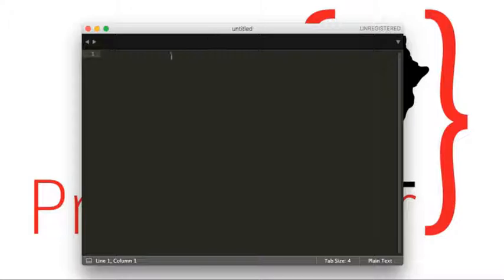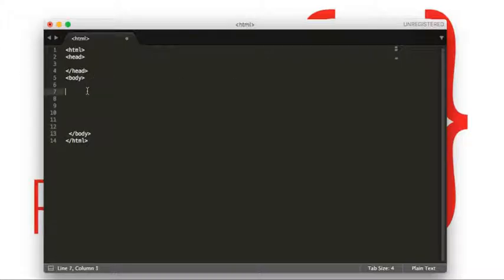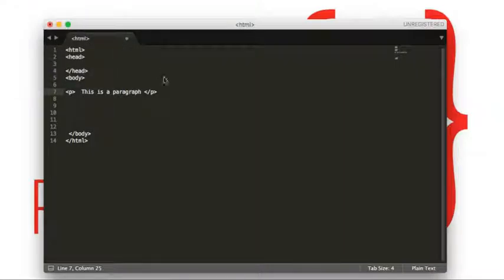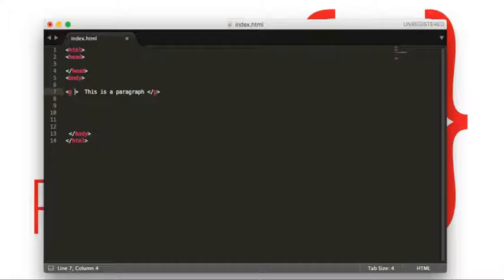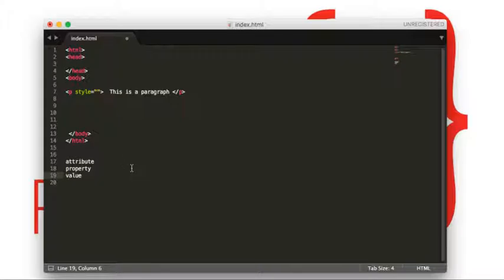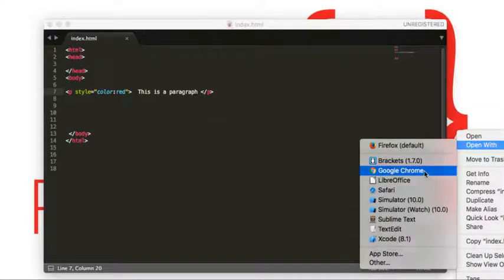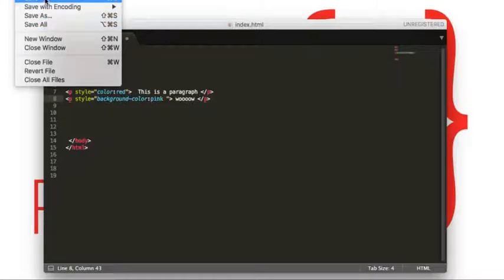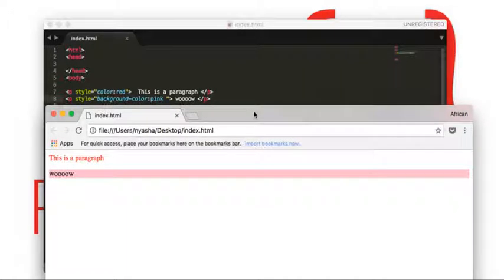365 Days Of Coding Day 9 Html5 Styles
In todays video we will be learning on html styles .How to style your html page.Learn more in this video